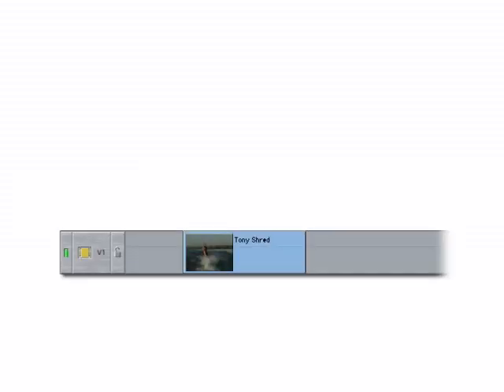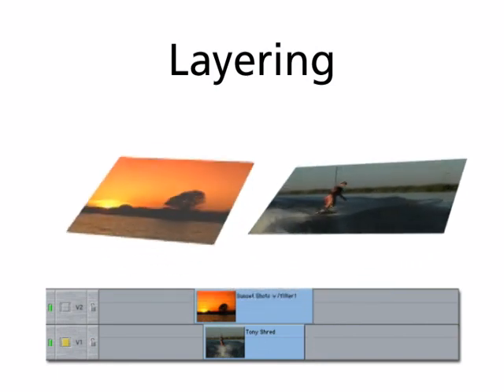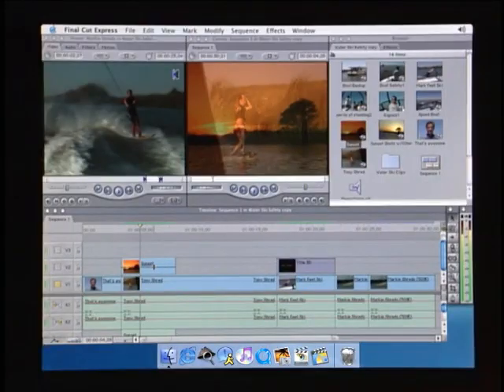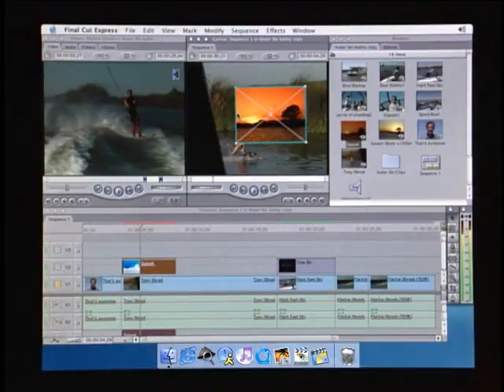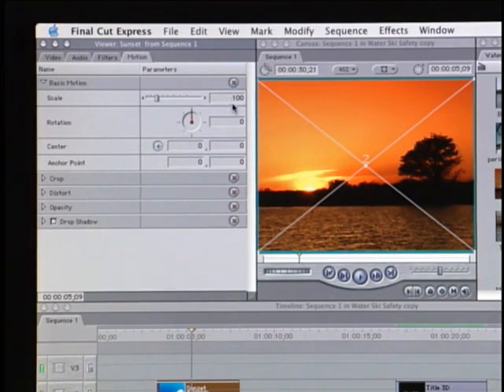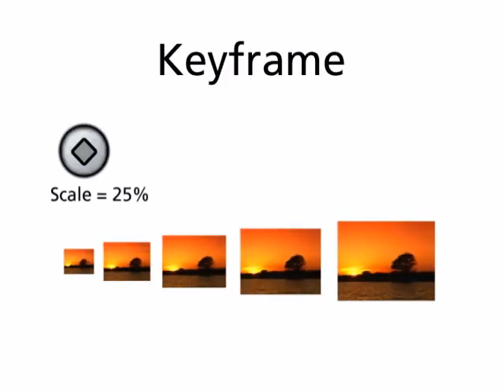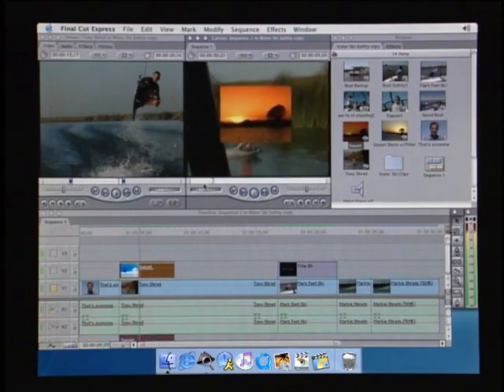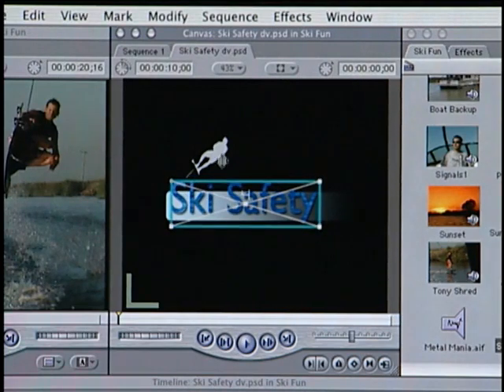Getting Started with Final Cut Express - Compositing (2002)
From the "Getting Started with Final Cut Express" DVD